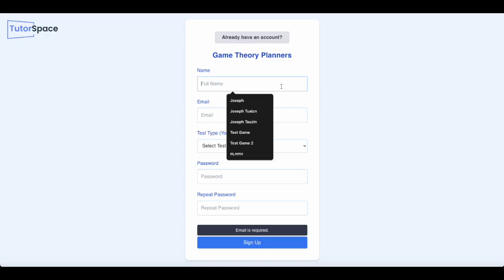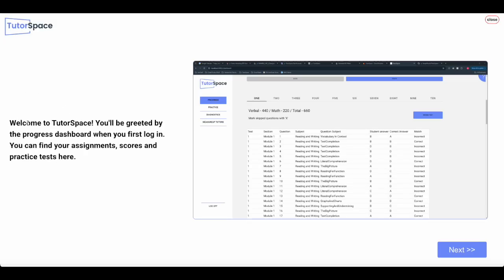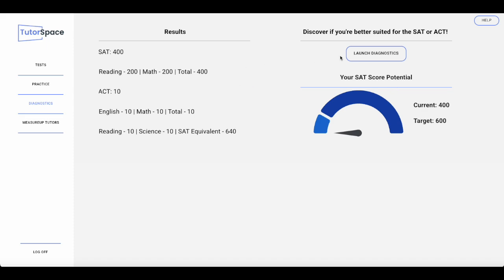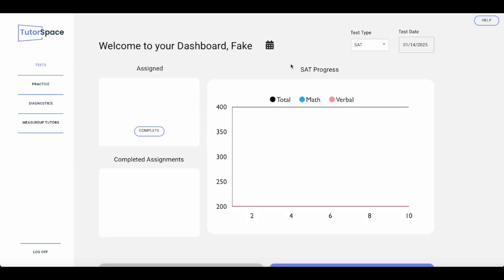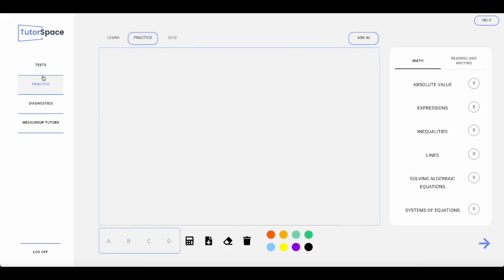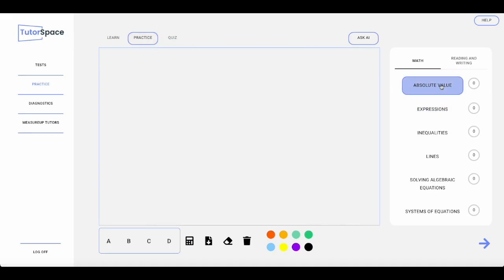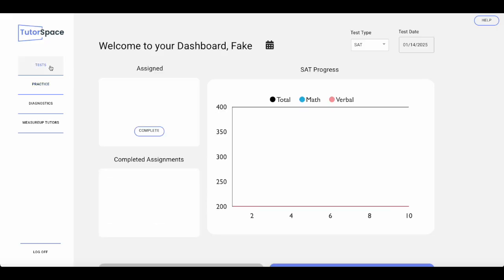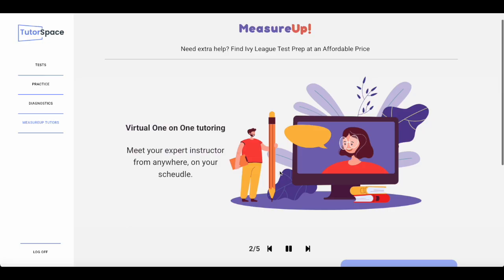TutorSpace Walkthrough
What to expect when you first log into the TutorSpace platform